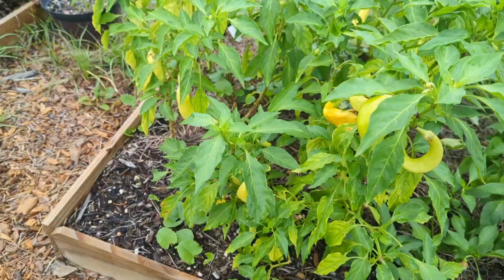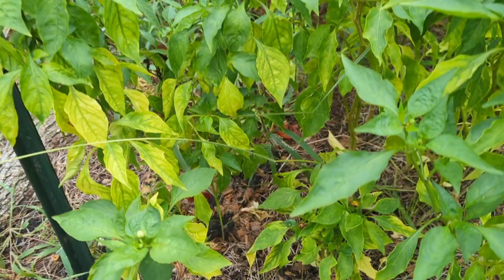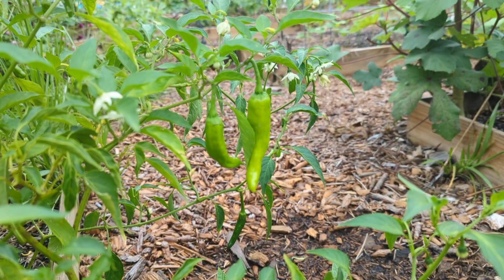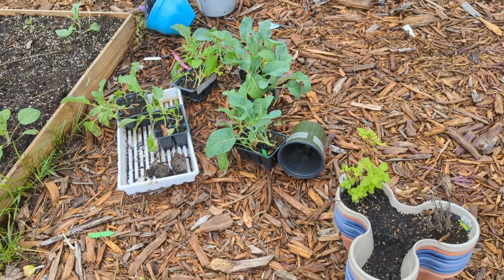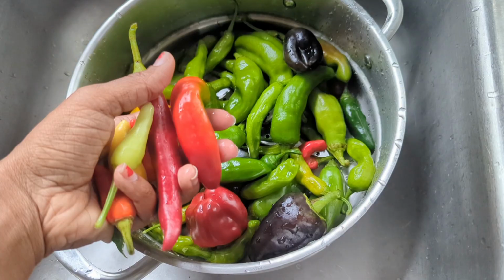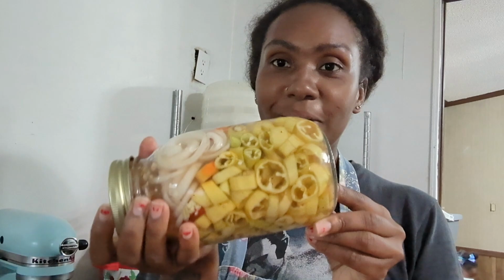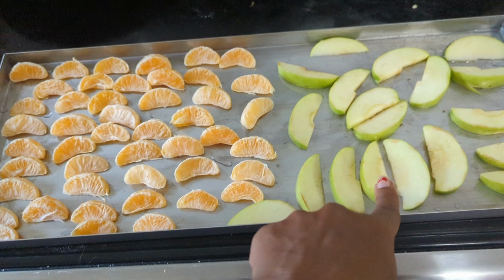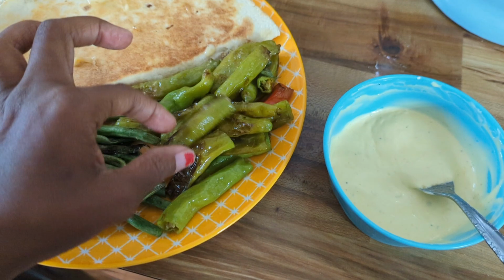Is This The End Of The Summer Garden? Harvest, Preserve, Cook Lunch With Me StayFresh Freeze Dryer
Today I was able to harvest the remaining peppers and use my StayFresh Freeze Dryer to preserve them. Come hang out while I make lunch using garden produce

01:27 Harvesting Peppers
07:19 Harvesting Dragon Tongue Pole Beans
14:55 StayFresh Freeze Dryer
*** How Many Beds do I have? I have 43 wood side 3x6 beds, 1 cross bed and I don't know the size, 1 in ground bed about 2x32, and 8 Log raised
 beds***

Fish Meal Fertilizer

Blood meal

Bone meal

Seeding Square

The Pullman loaf pan

Amazon Wishlist